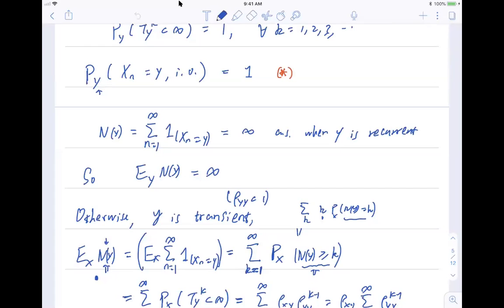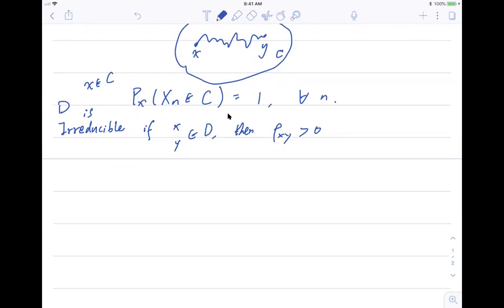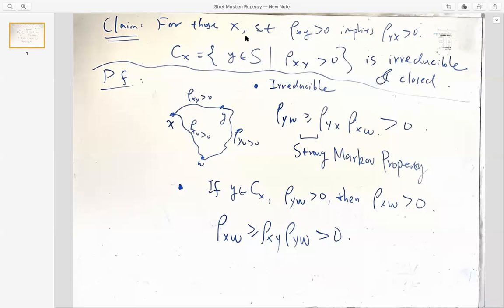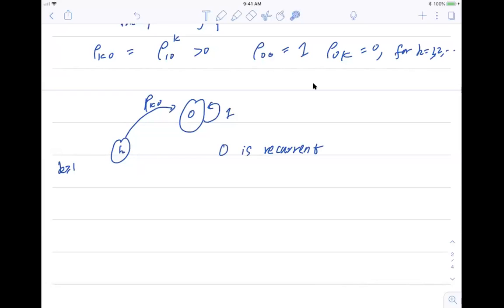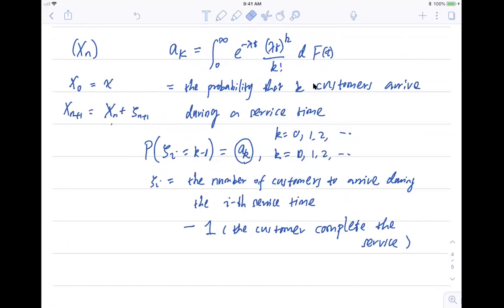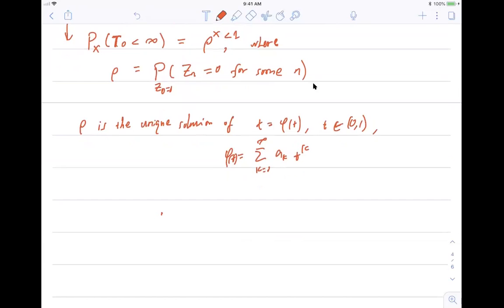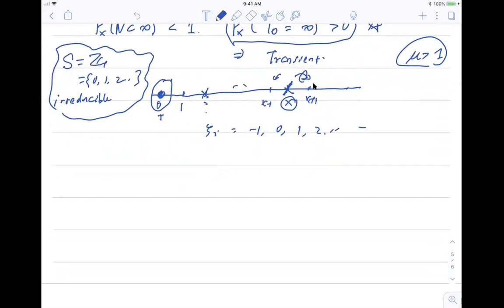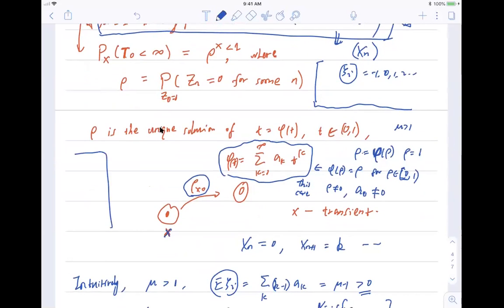Recurrence and Transience continued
Math 649, Spring 2020, UPenn